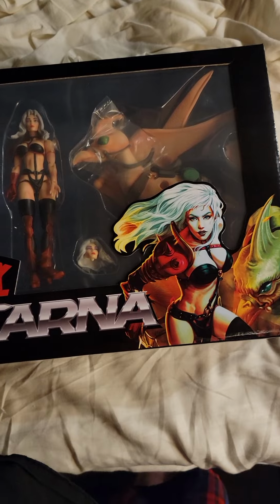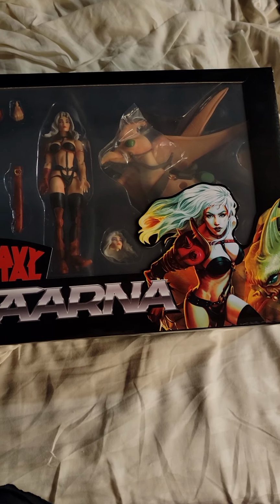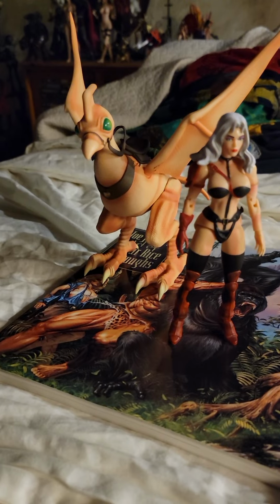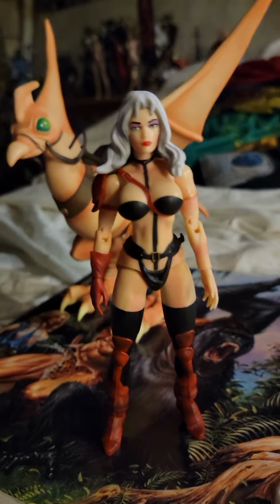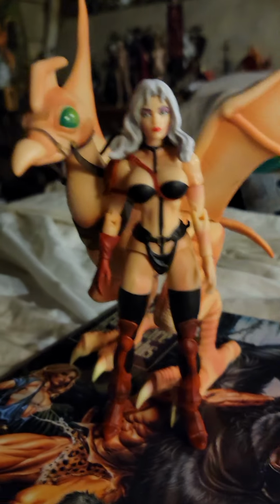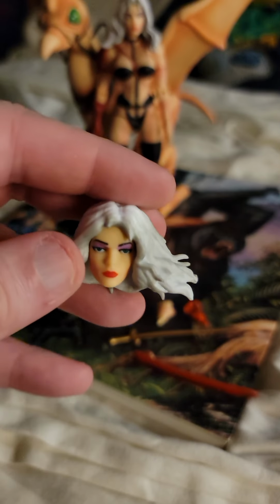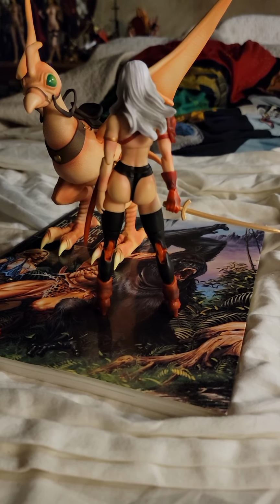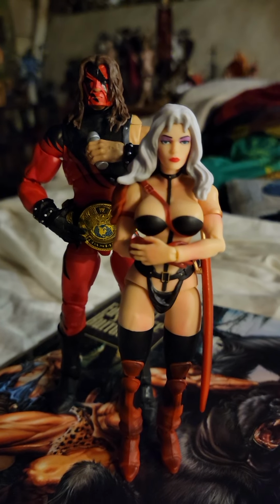loose Collector Taarna Unboxing & Review